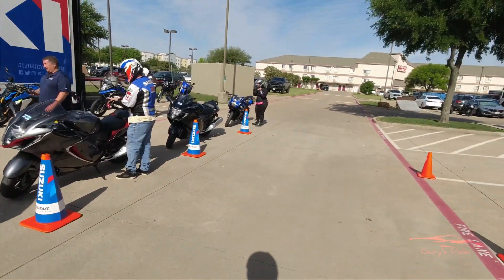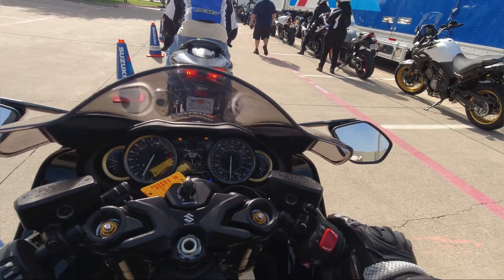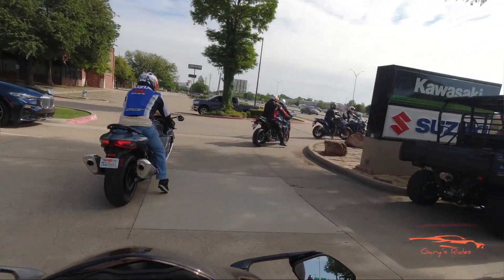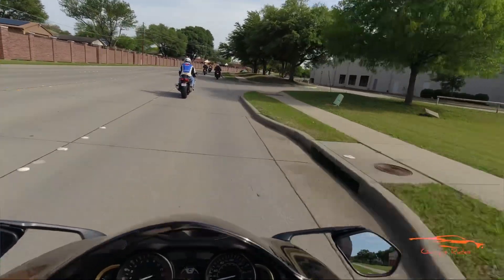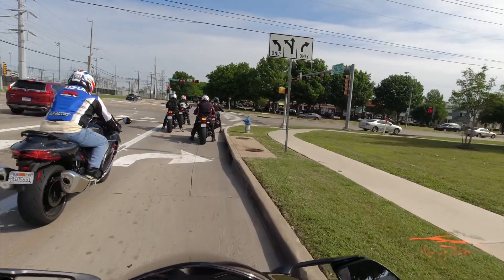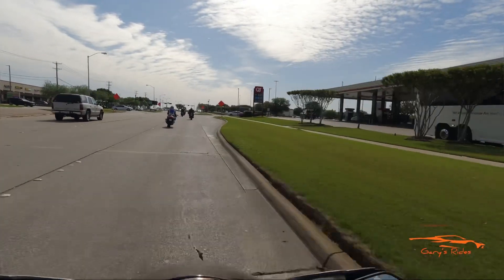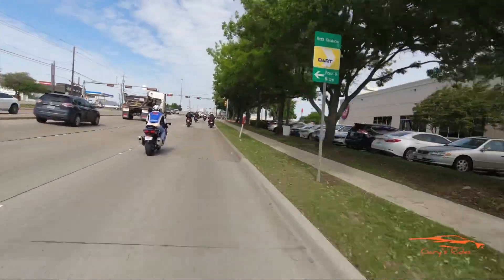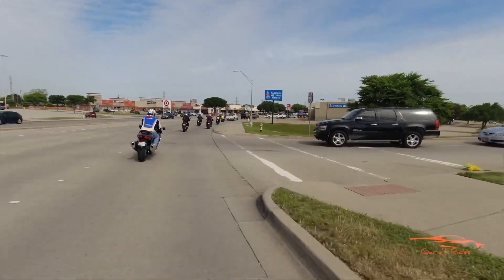2023 Suzuki Hayabusa 1st Ride!!!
Plano Kawasaki/Suzuki hosted Suzuki demo rides! I rode a couple of bikes and had a fantastic day. Thanks Plano Kawasaki/Plano for the opportunity to ride all of these different bikes. If you would like any information about any bikes at this dealership here is their and ask for Zach.